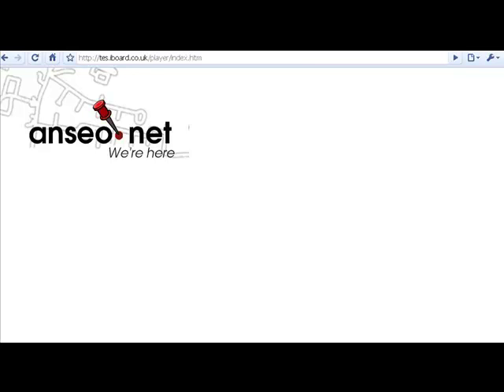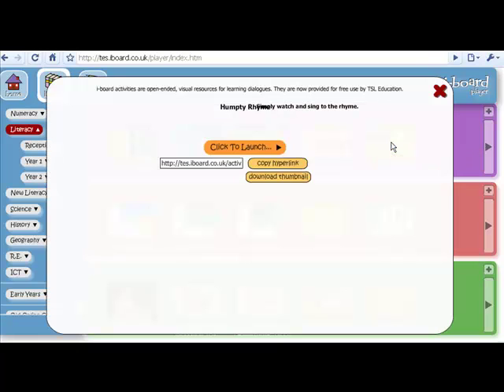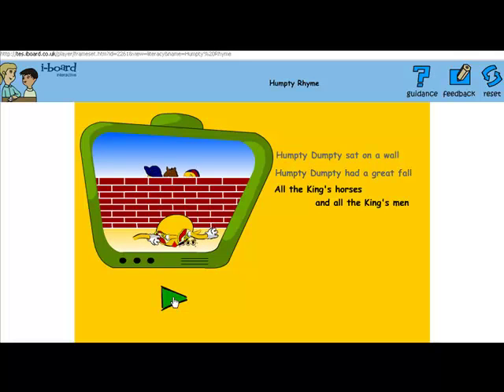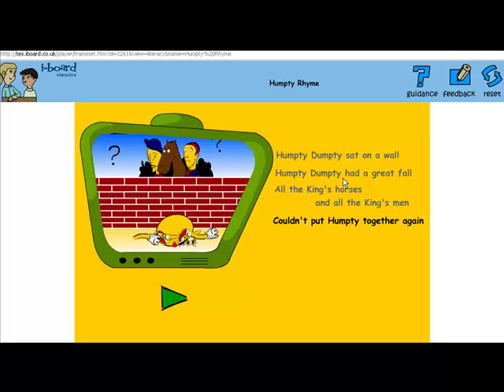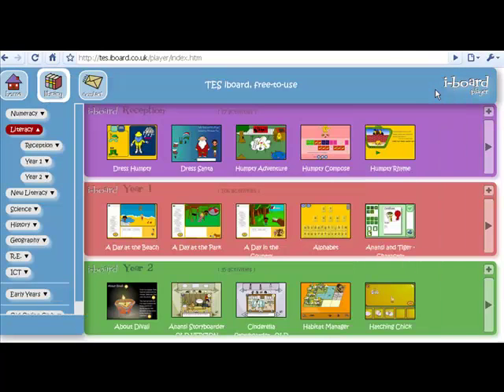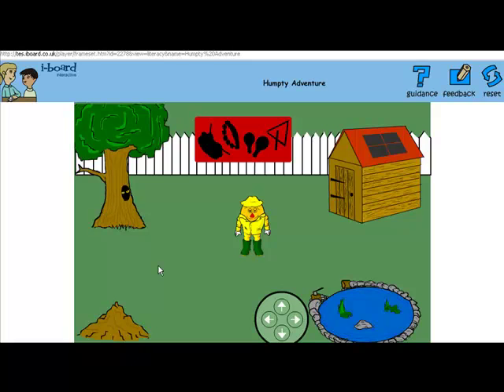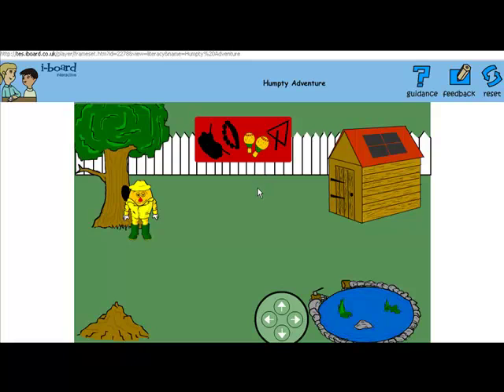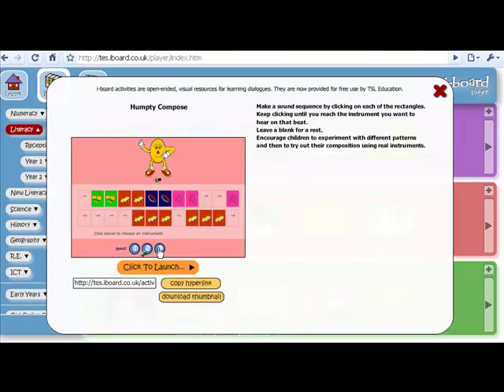Humpty Dumpty - integrating music and literacy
using the TES iBoard